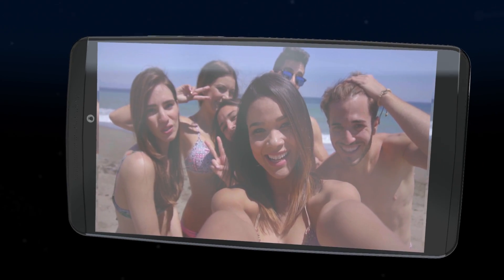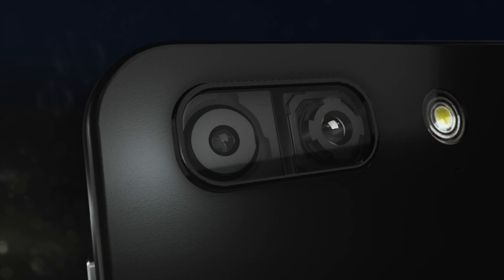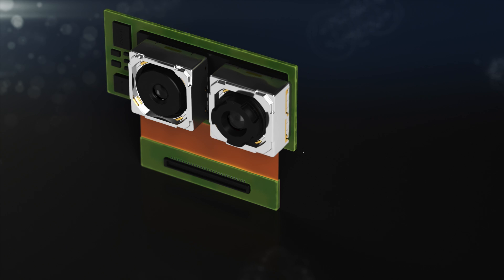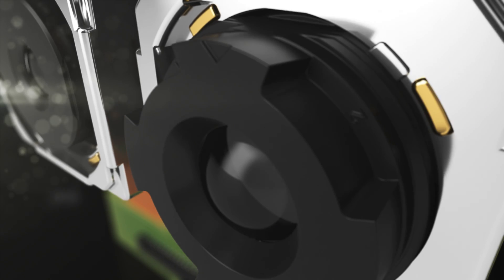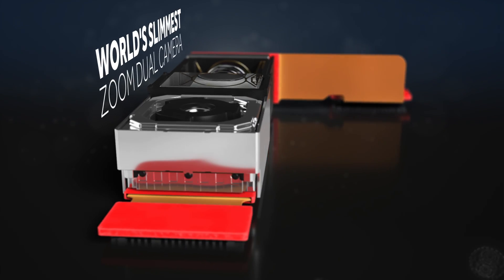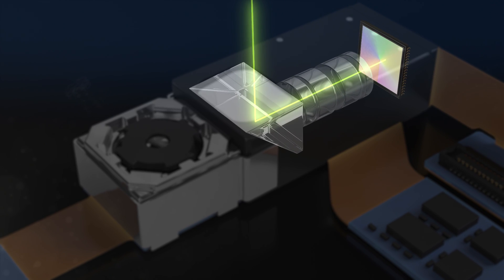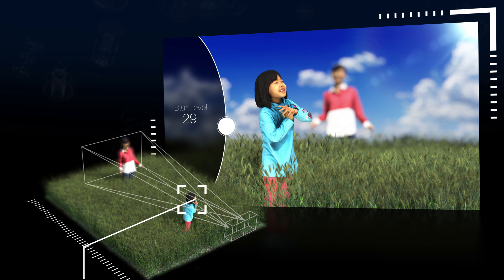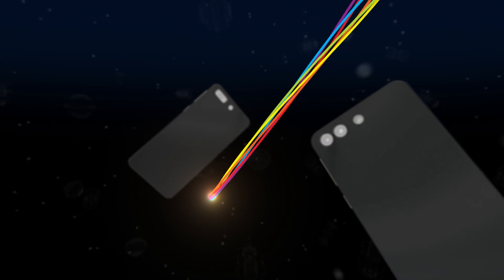The Leading Technology Vendor for Dual Cameras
Corephotonics develops and patents multi-aperture camera technologies, combining innovations in lens design, mechanics, and image processing to enable an unprecedented camera user experience in an ultra-thin smartphone design.
Corephotonics brings you the freedom to operate in the dual camera domain. We are your partners from design concept to mass production, bringing your perfect mobile camera to life. Corephotonics – Picture Perfect Experience.